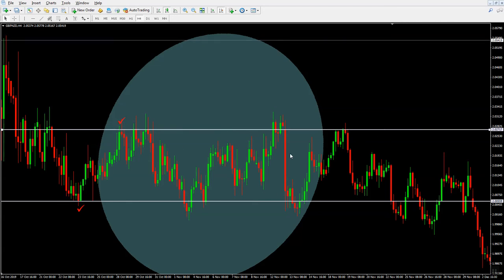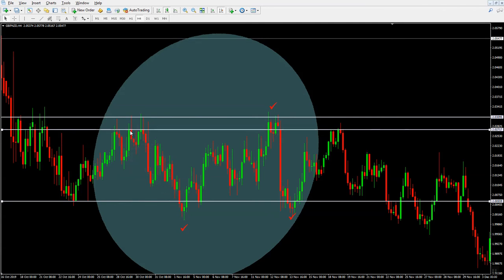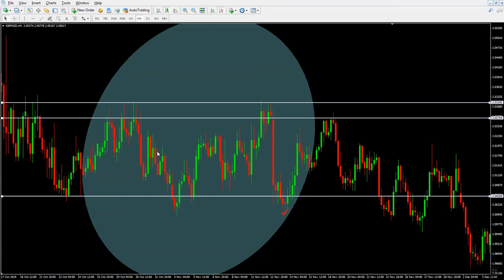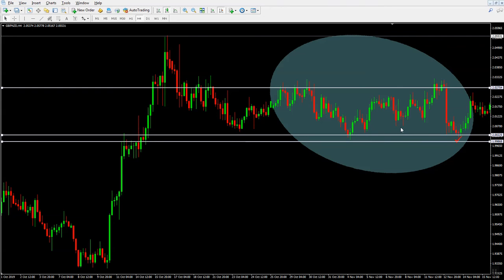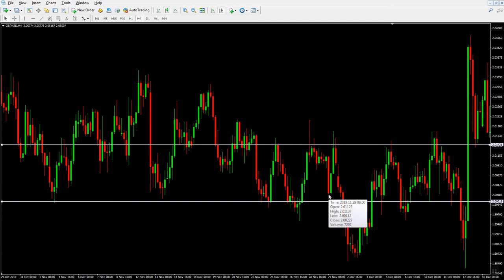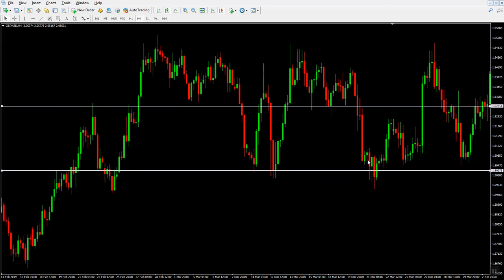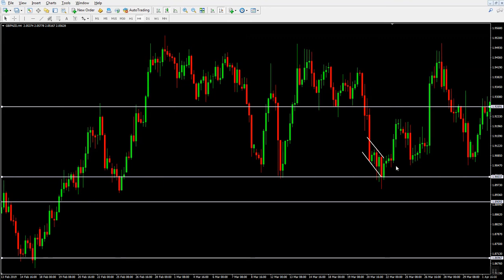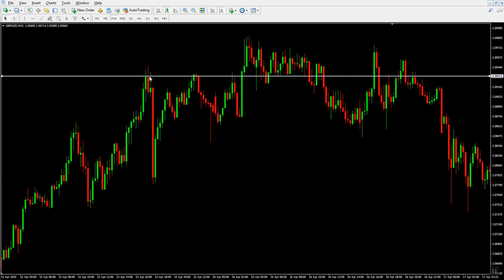WHY Trading Support & Resistance Will Make Your Balance Sheet YOYO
Fake breaks of price, false rejection candle triggers and inconsistent trade swing setups. Sound Familiar? I go through some very common and exhausting challenges of keeping you in a profitable trade and why taking the correct execution should not rely on price-action swing-trading.